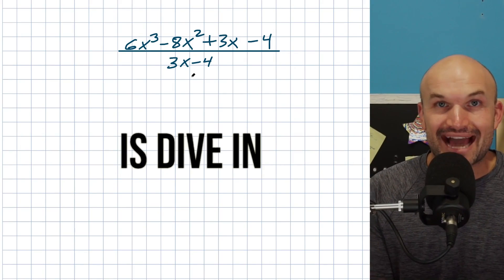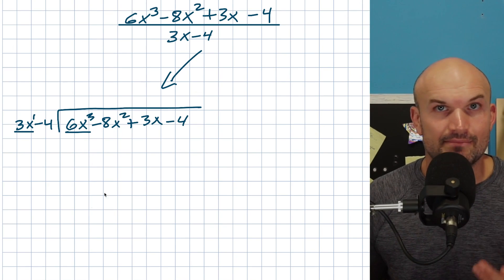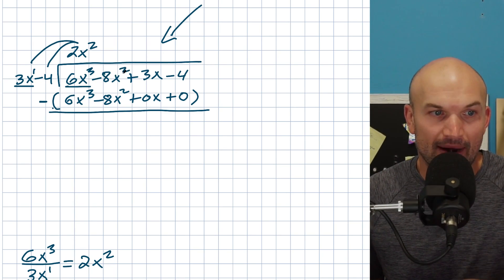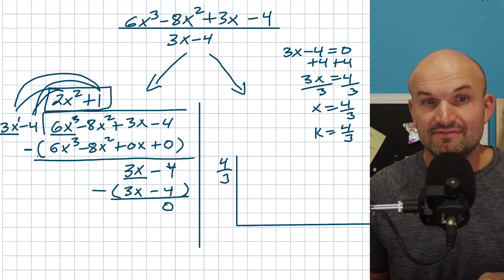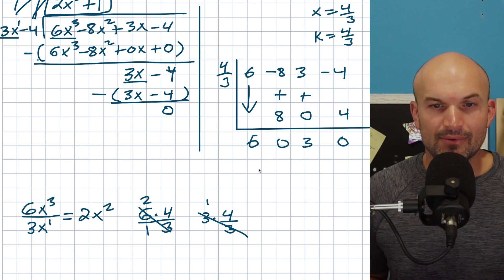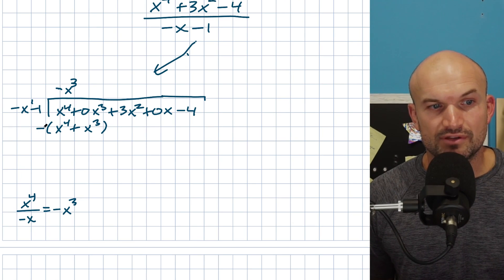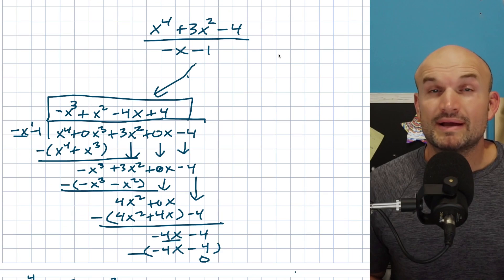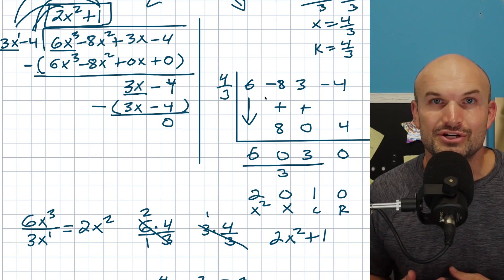Synthetic Division vs Long Division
In this video we will explore how to the differences between long division and synthetic division between two polynomials